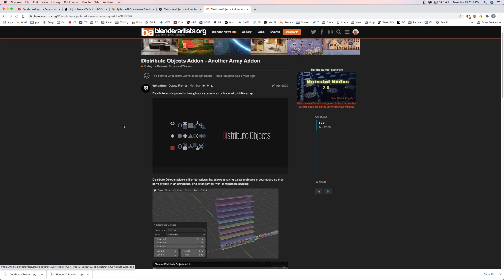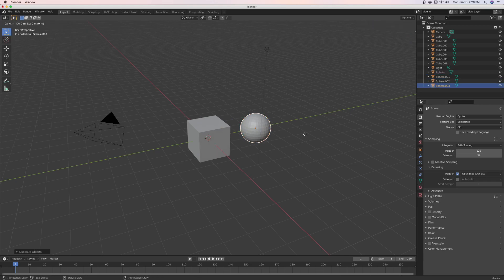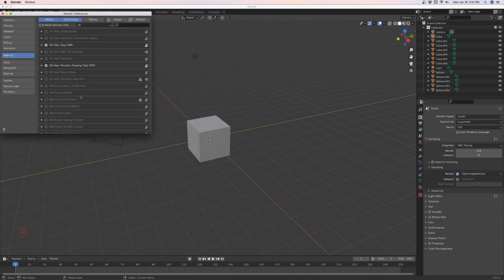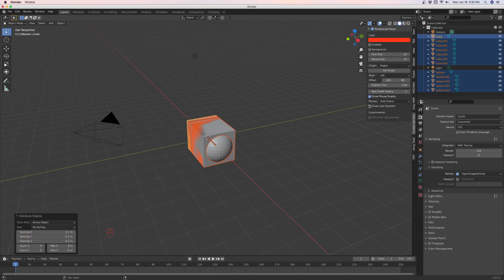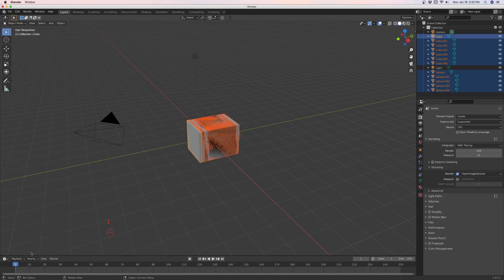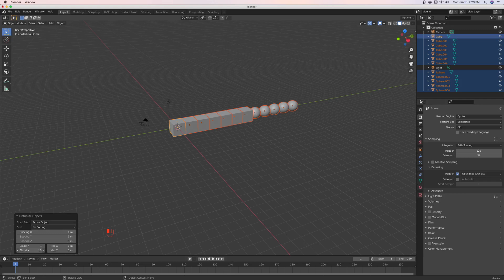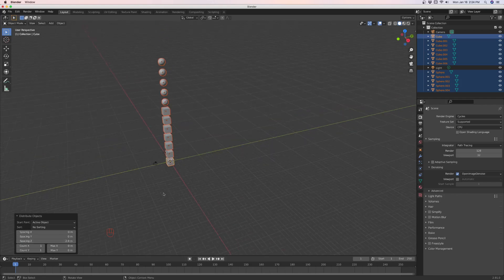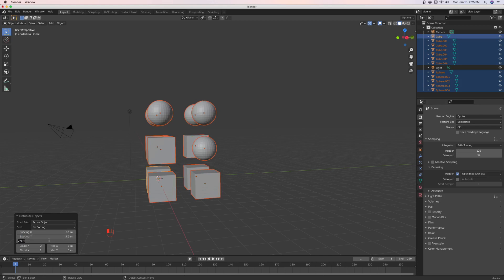How To Distribute Different Objects Evenly in Blender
Using a simple Python file add a menu option to
transform or distribute different objects evenly in 3D space in Blender.